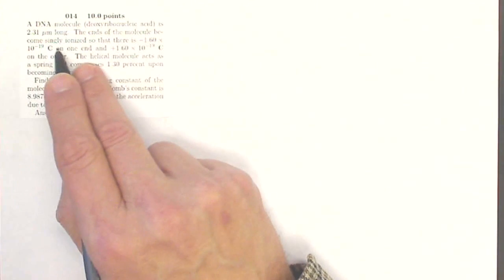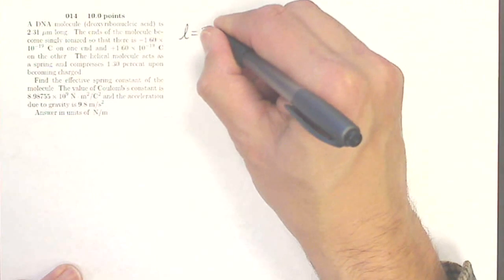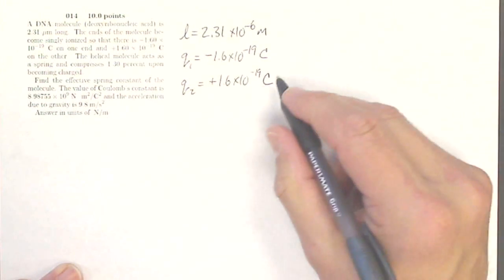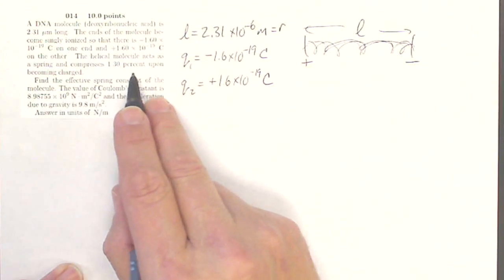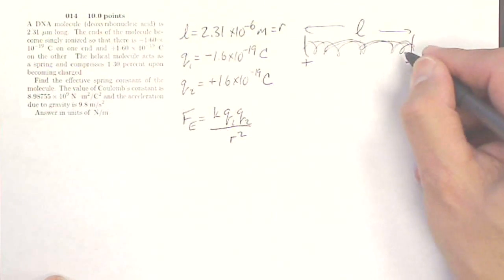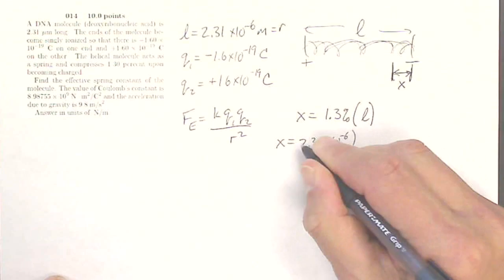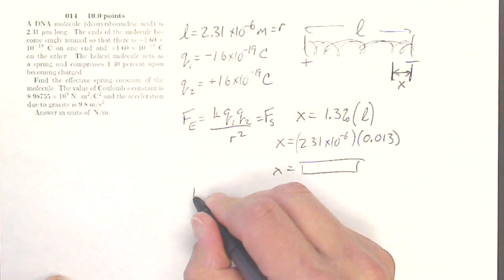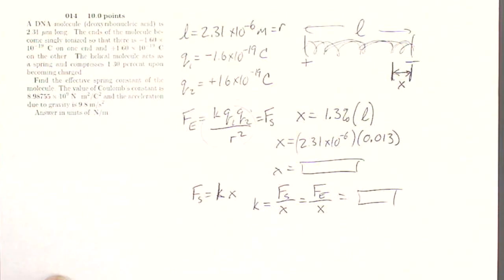HW 19 Q 14